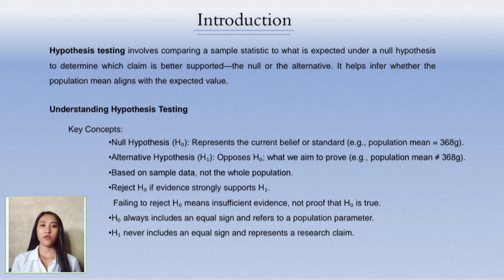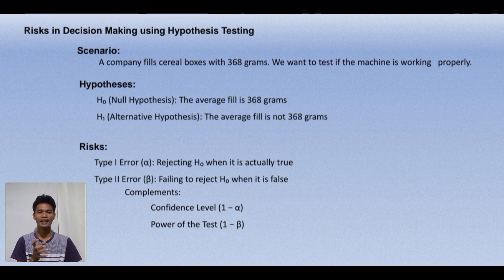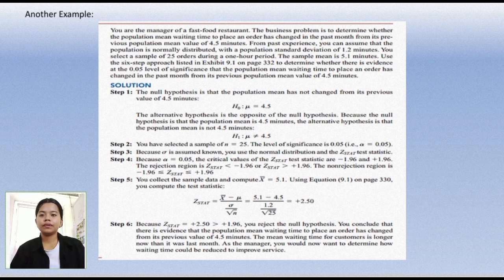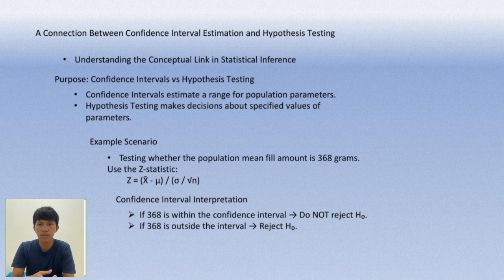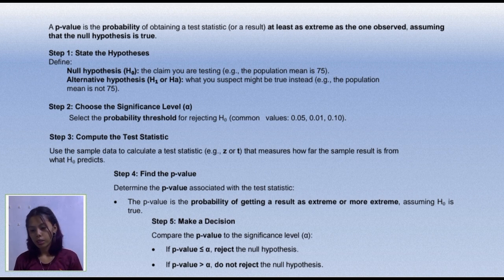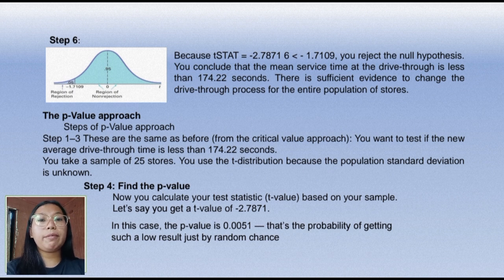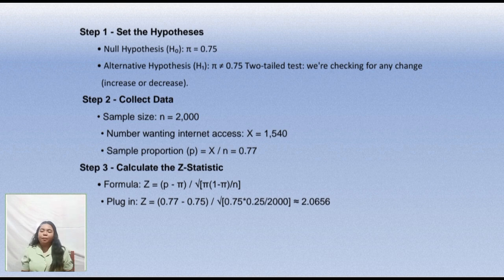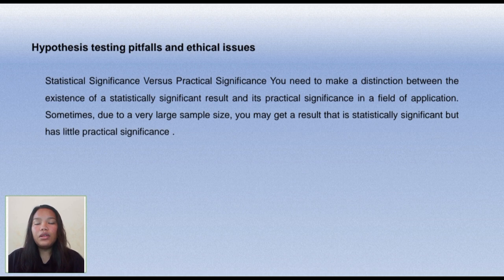Fundamentals of Hypothesis testing-Statistics Applied to Agribusiness (ABM62)